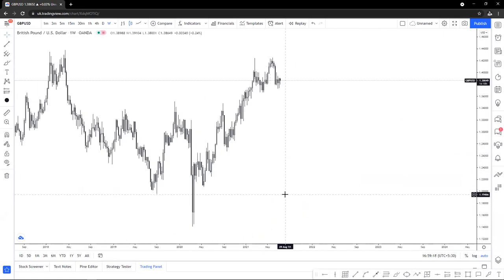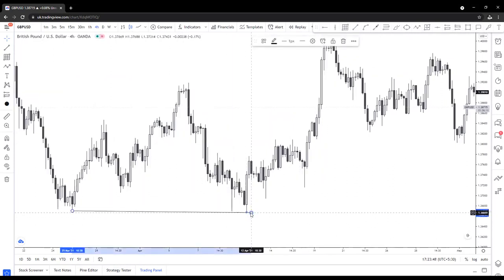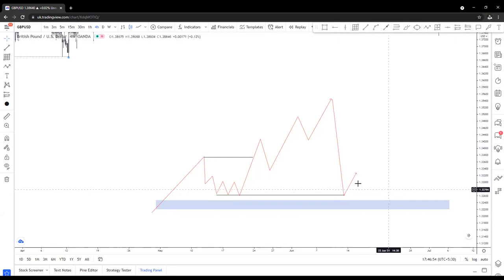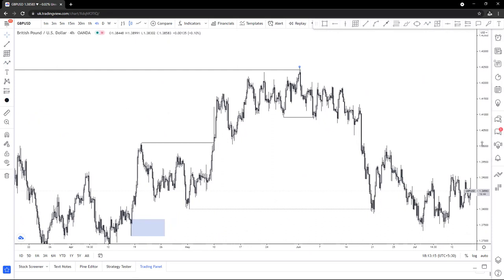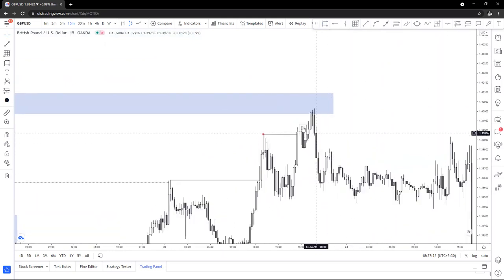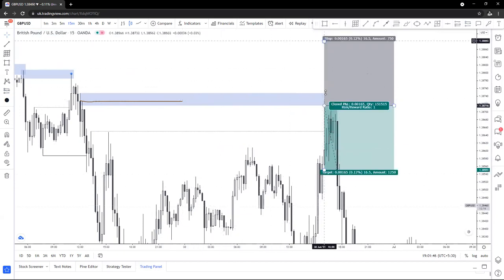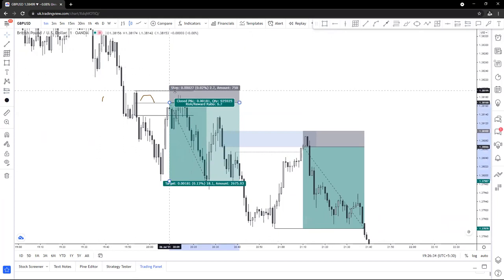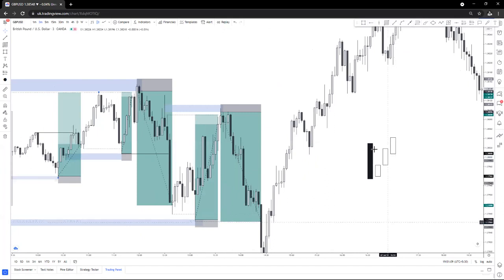Webinar Malaysian Smart Money Concept English zoom class 1vs1